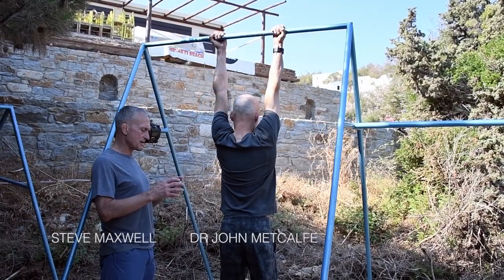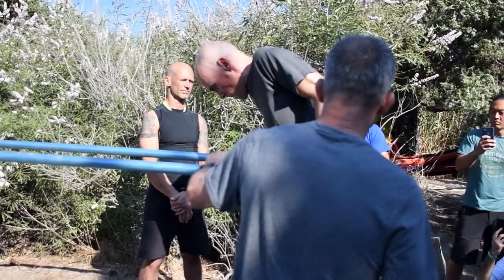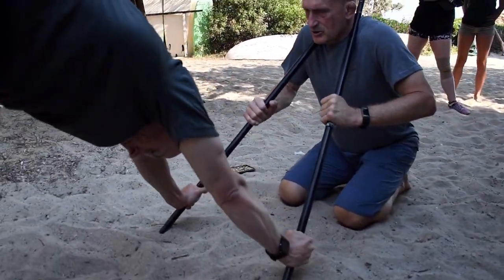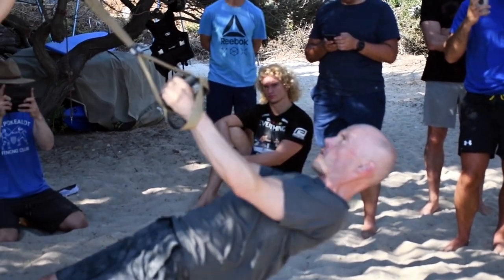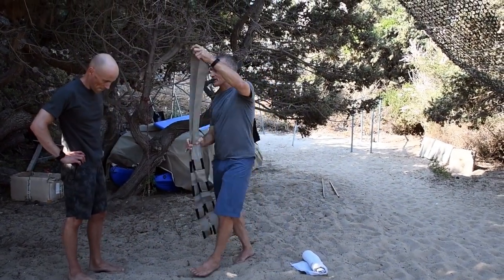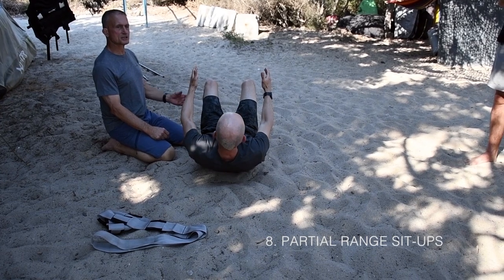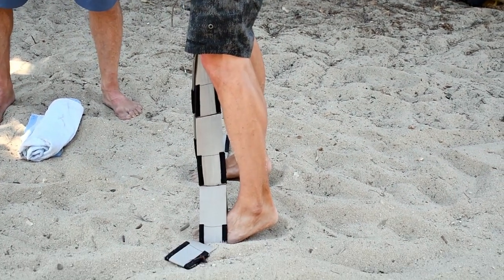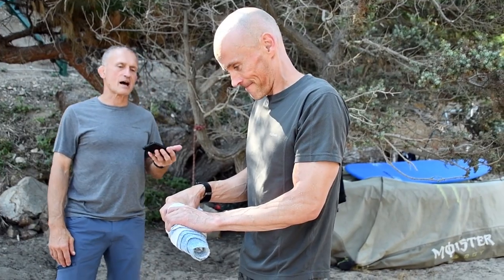Time Under Load with Steve Maxwell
A real-time resistance session with Steve Maxwell in Ikaria, Greece.